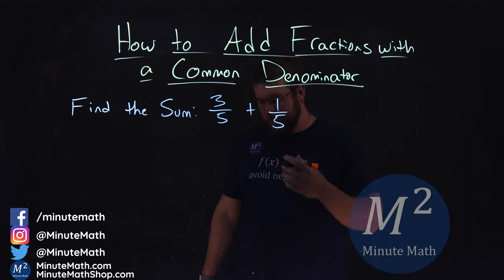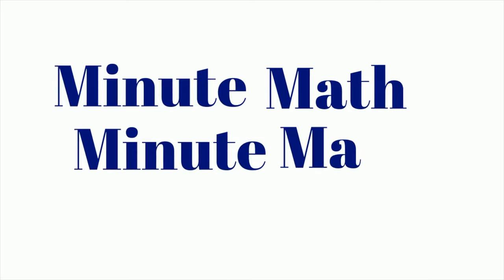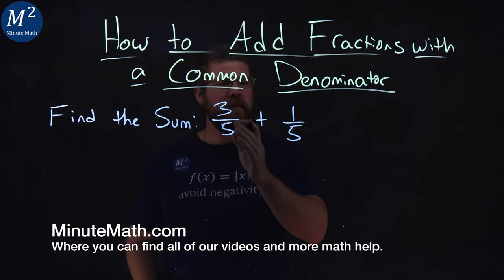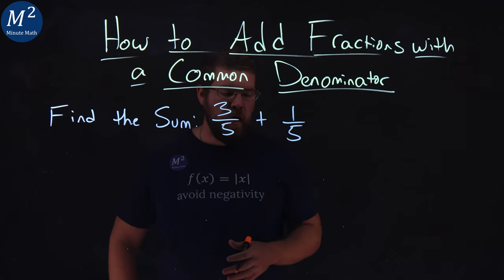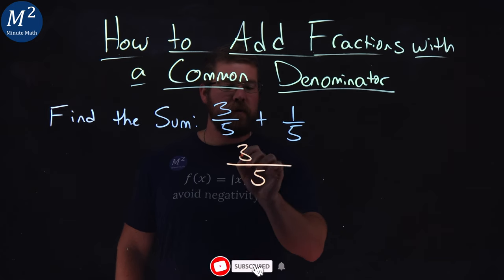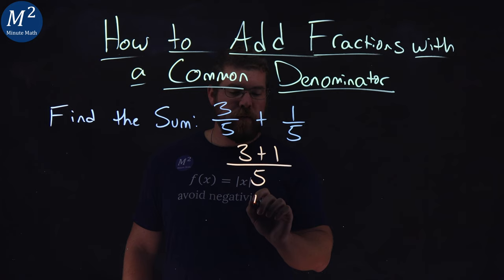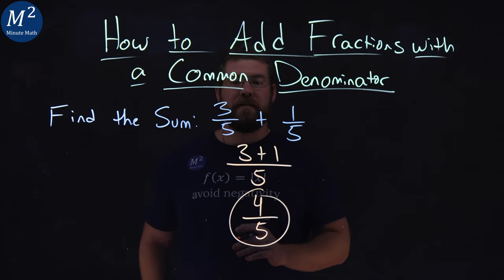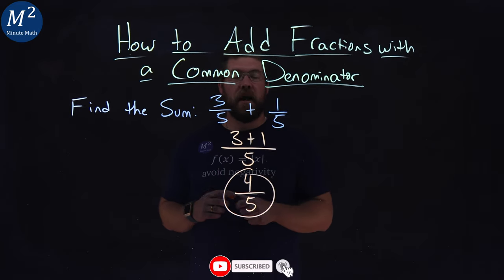How to Add Fractions with a Common Denominator | 3/5+1/5 | Part 1 of 5 | Minute Math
In this video we learn how to add fractions with a common denominator. We find the sum of 3/5+1/5.

Amazon Store Front: How we make our videos, Recommended Educational Resources, Etc.:

Marecek, L., Anthony-Smith, M., & Mathis, A. H. (2020). Use the Language of Algebra. In Prealgebra 2e. OpenStax.